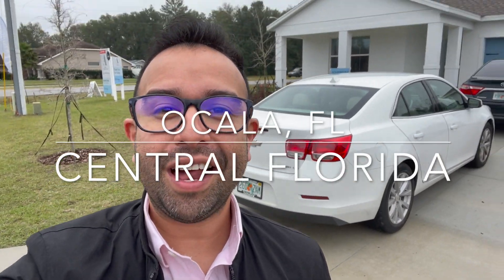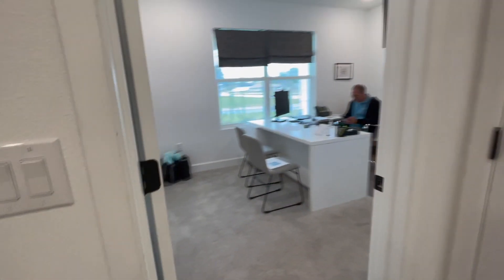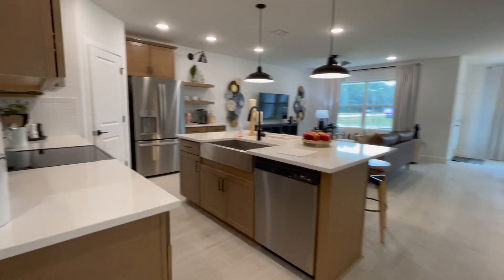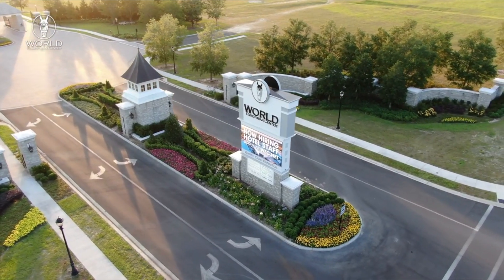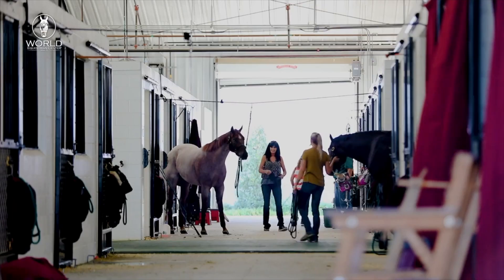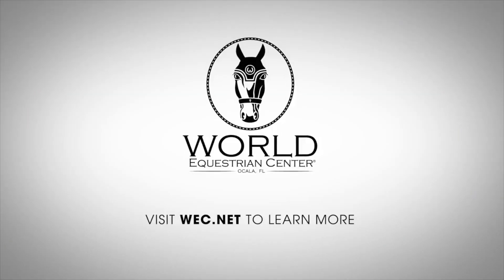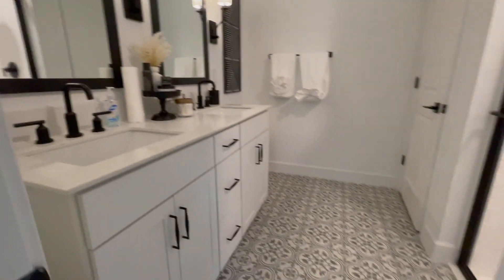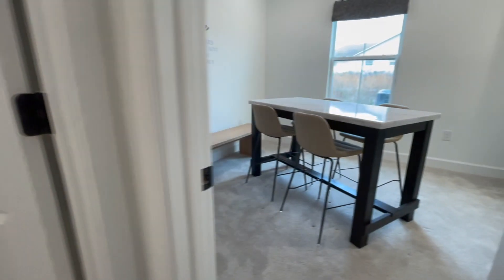The Florida market you want to invest in RIGHT NOW! || Ober Sells Florida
✤Hey Everyone.

👉 Embark on a journey to Ocala, the promised land of growth and opportunity!

In this Video Don't worry about accents or audio shifts in the video—focus on the incredible potential that awaits you in this thriving city. With Ocala's continuous expansion, now is the perfect time to make it your home sweet home.

 Interested in making a move? Let's chat!  As of 1/16/24, you can seize a golden opportunity: $30,000 in flex cash for your brand-new dream home. 🏠 I've got the inside scoop on various models and prices, ensuring you find the perfect fit for your lifestyle.

ツ I HOPE YOU GUYS ENJOY THIS VIDEO!